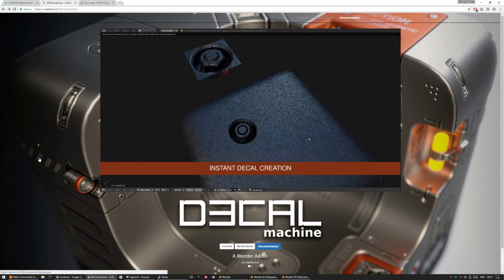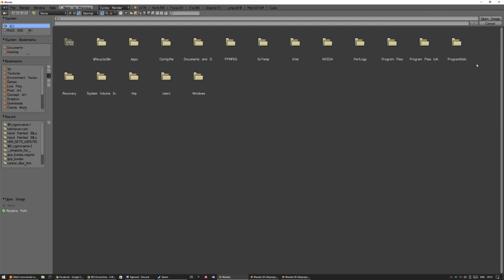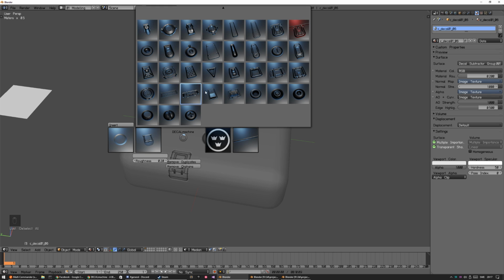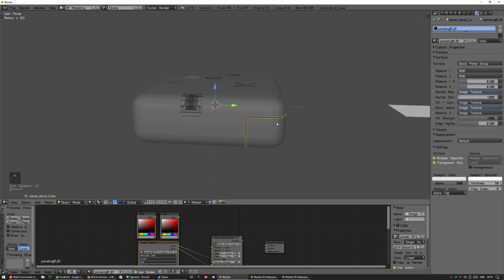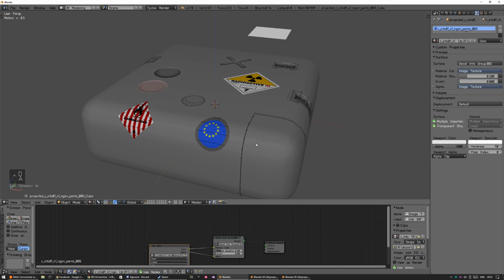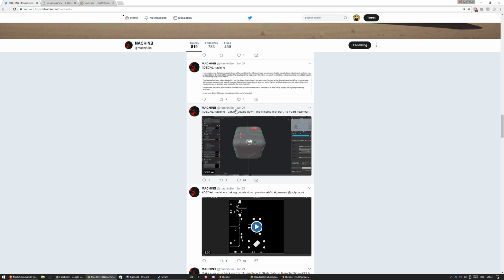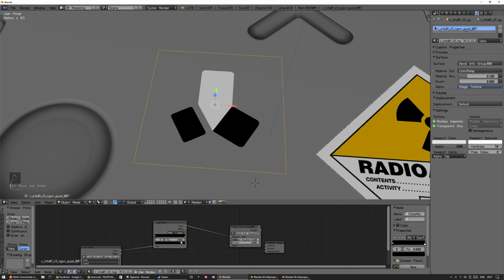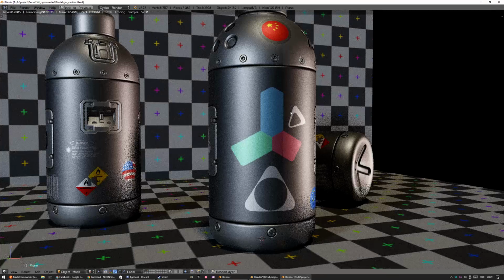Blender Add-ons - Ep.2 - DECALmachine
Start hard surface modeling, then you're going to turn them into decals! And get my stickers for free, and create them into decals with this add-on. It's super easy to batch process images, once you get the hang of it this add-on is super addictive.

If you make some cool decals, share them in the comments below.

The UI and UX is amazing, and I think there are stuff here for core blender developers to look into.

Here are the links I mention.